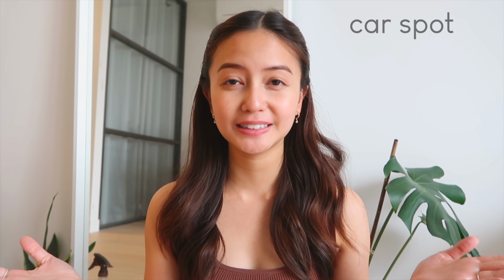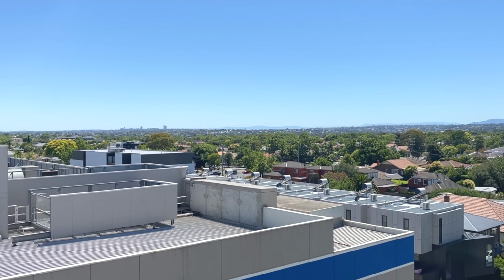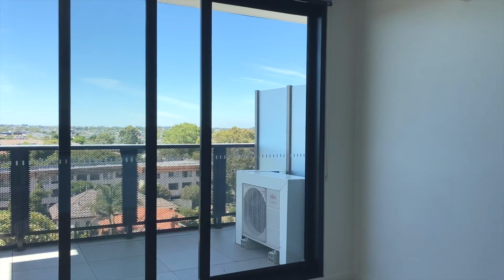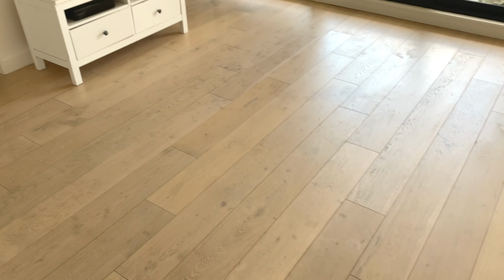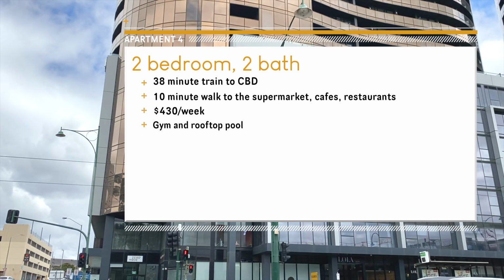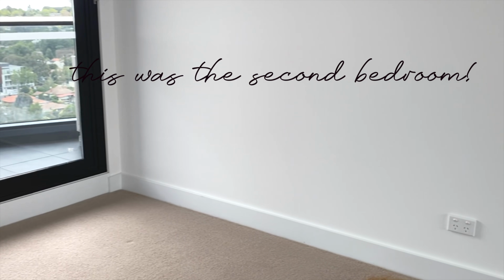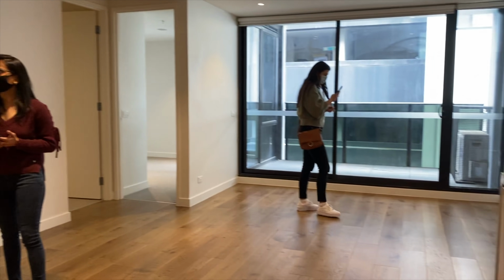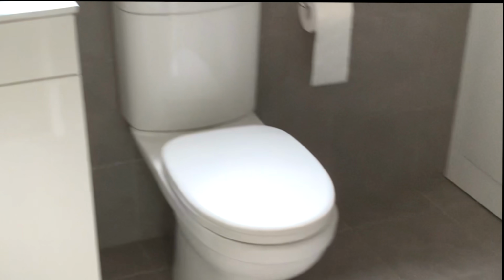Touring apartments in Melbourne with $$ | Tour apartments Australia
Hi everyone, with our current lease ending, my partner and I have decided we will be moving places so come tour apartments in Melbourne with us!

Timestamps
0:00 - Intro
2:18 - Apartment 1
3:38 - Apartment 2
4:22 - Apartment 3
5:47 - Apartment 4
7:15 - Apartment 5
8:26 - Apartment 6
9:18 - Outtro